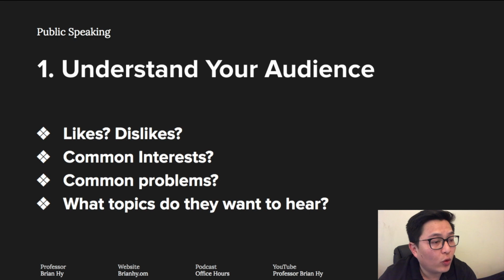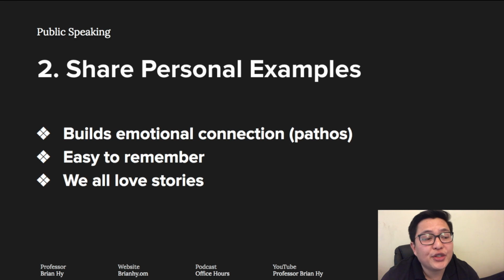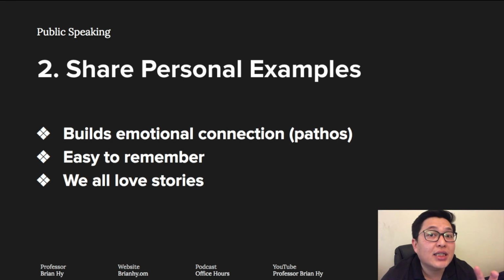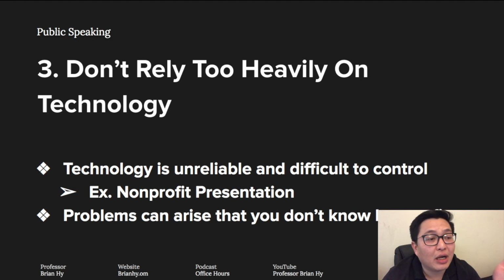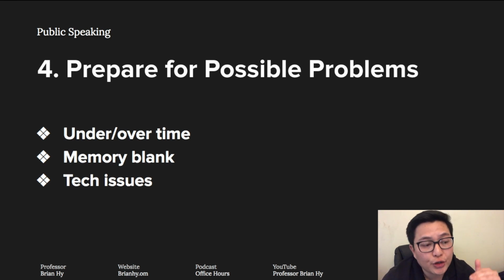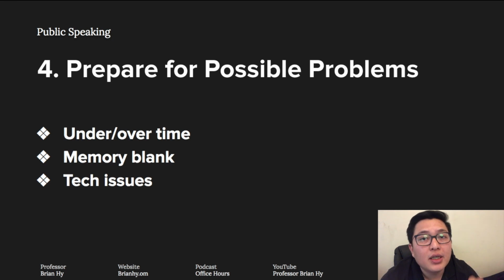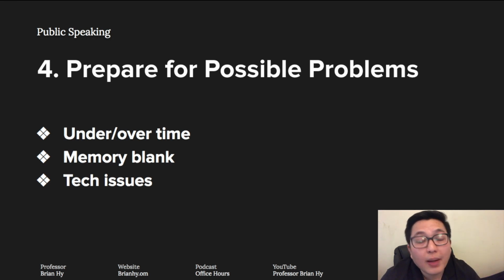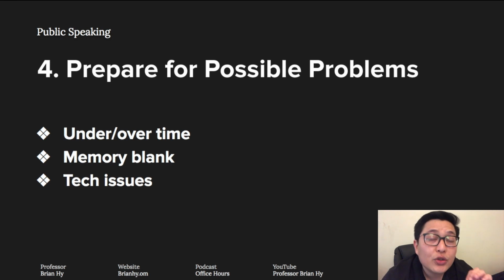How Can I Make Public Speaking Easier?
Take care,
Professor Hy